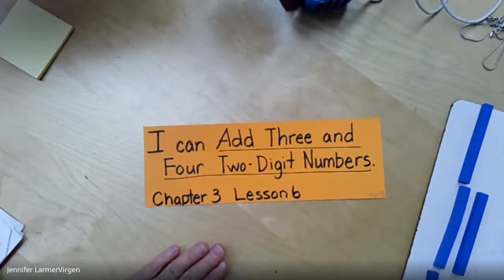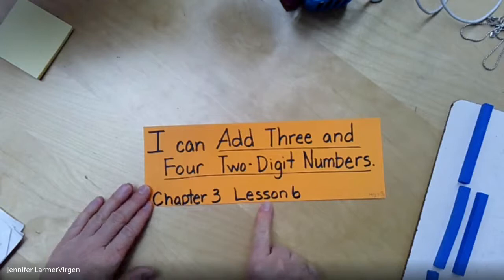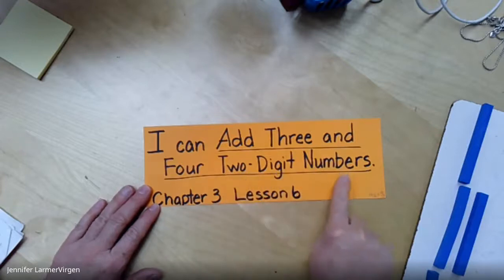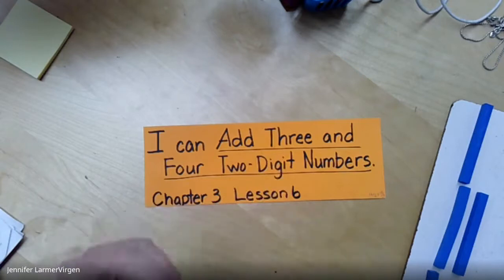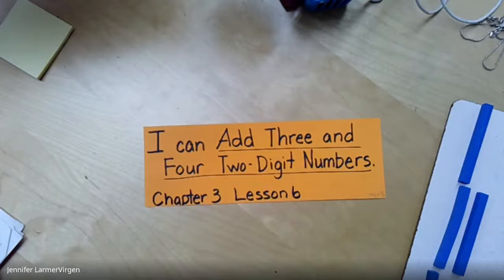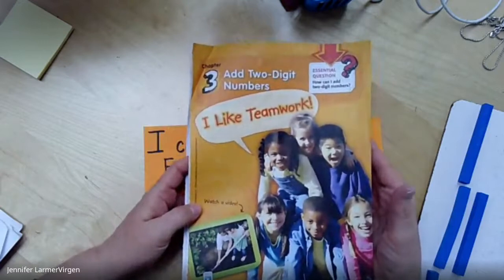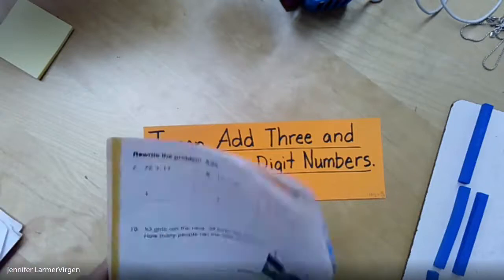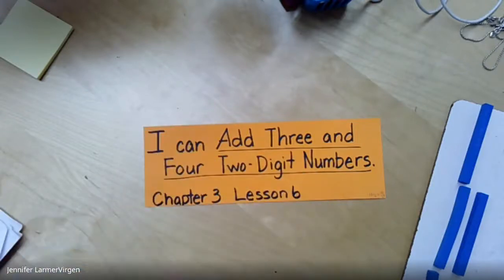Math Chapter 3 Lesson 6 Add Three and Four Two-Digit Numbers